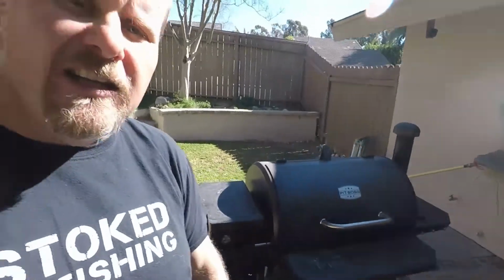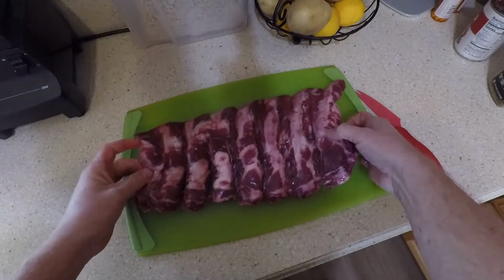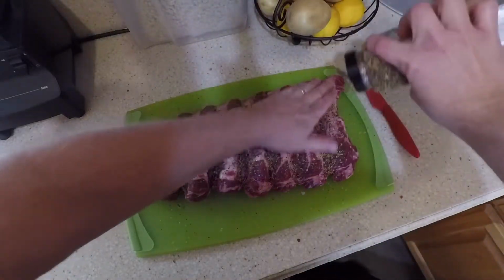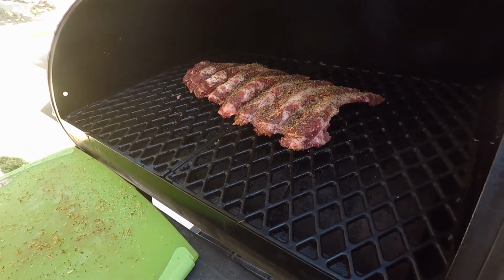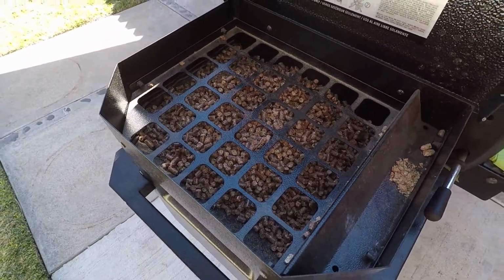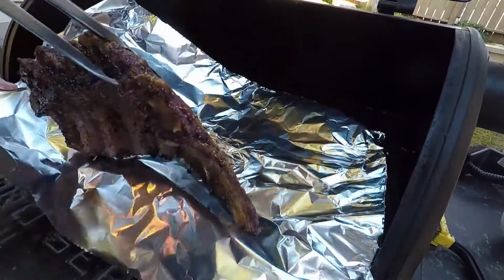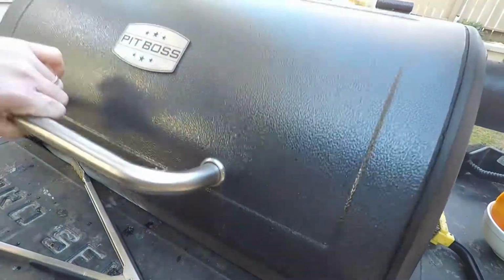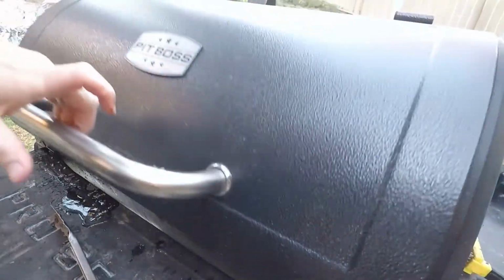Easy 3-2-1 Beef Ribs for Beginners | Smoking How To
Smoking Beef Rids is really pretty simple.  In this video I walk you through the 3-2-1 Smoking method that has become very popular.
The recipe itself consists of three parts.  3-hours of smoking directly on the grill, 2-hours of ribs wrapped tightly in foil and back on the grill and 1-hour of placing the ribs directly back on the grill...hence the name, 3-2-1 method.

1.  Prep your ribs by removing the membrane on the back, bone side of the ribs.
2.  Rub your favorite seasoning on the ribs.  I went with Grill Mates Montreal Steak on this round.  I don't get too crazy with seasoning and keep it pretty basic.  Here are some of my favorite seasonings
3. Preheat your smoker to 225 degrees
4. Place your ribs bone side down on the grill, close and set a timer for 3-hours.
5. Place ribs into foil, meat side down, add liquid if you'd like, seal and smoke for 2-hours.  In this recipe I went 1/4 C Apple Cider Vinegar and Juice from one Orange.
6. Remove foil and place bone side down directly back on the grill and smoke for 1-hour.
7. Remove from smoker and enjoy!